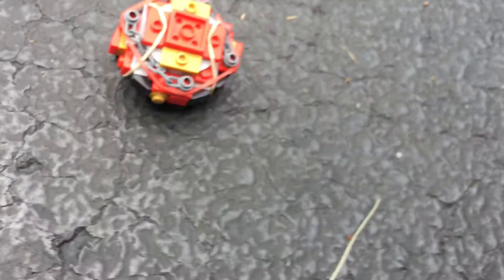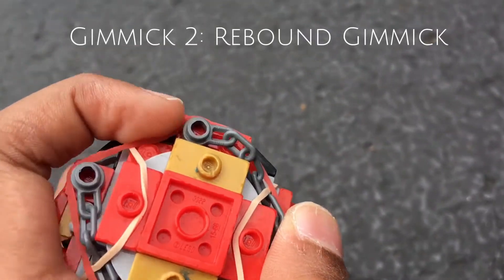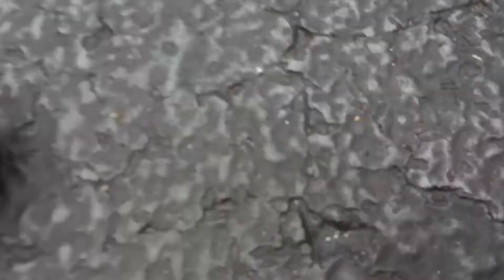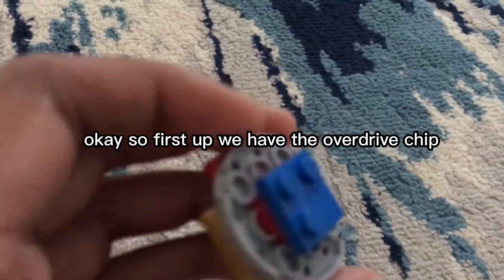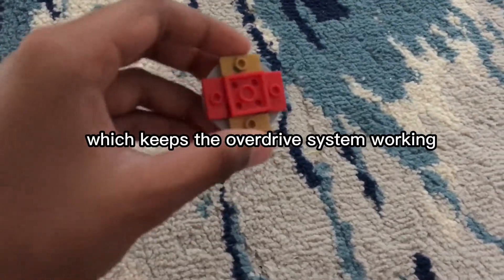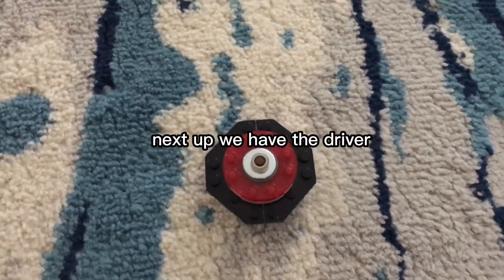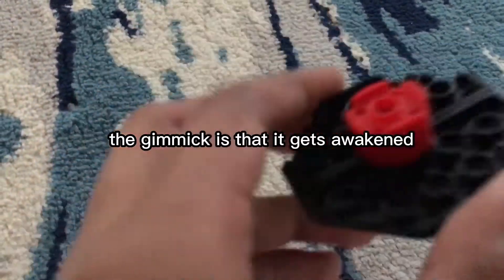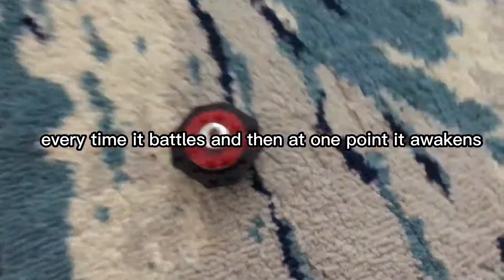The Overdrive System.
Ugh the auto captions. Also there was a locked mode in the overdrive system which I forgot to mention. I will show that in another video. Thanks:)

Also I used a voice changer because my voice makes my comments go away:(      [ YouTube thinks I’m too young]